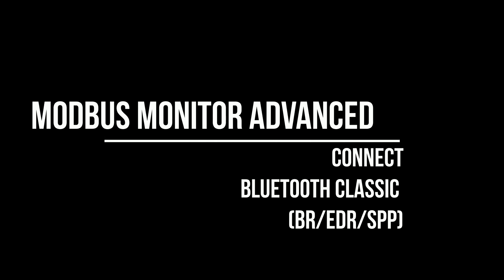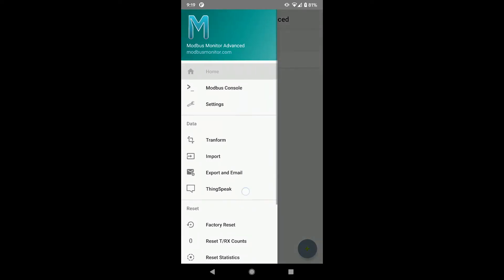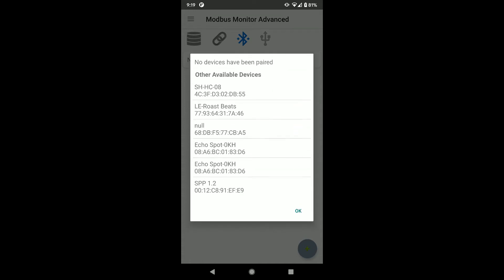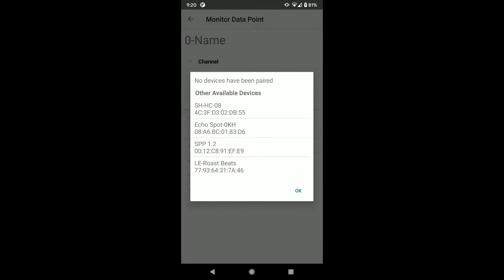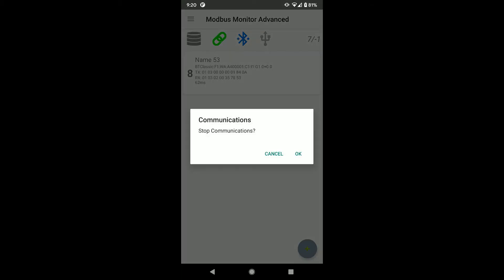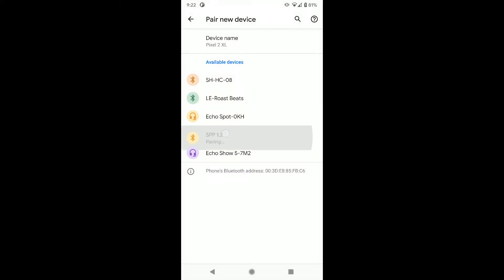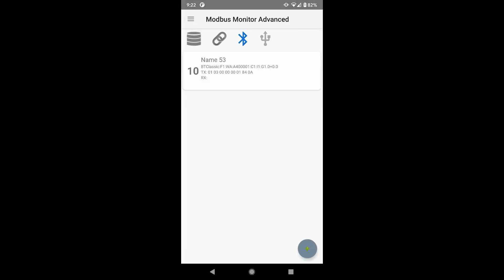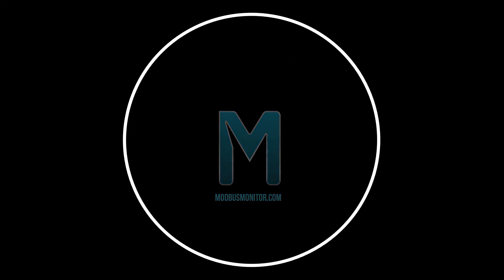Modbus and Bluetooth Classic (ED/EDR)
How to connect Bluetooth Classic device to Modbus Monitor Andvanced App.